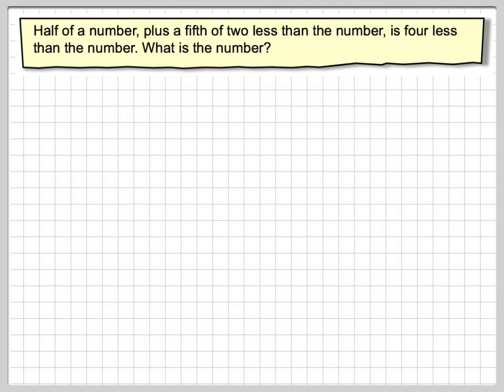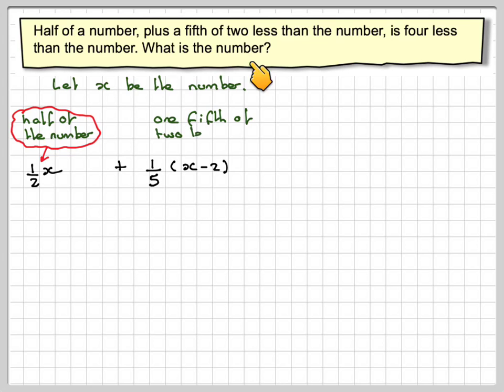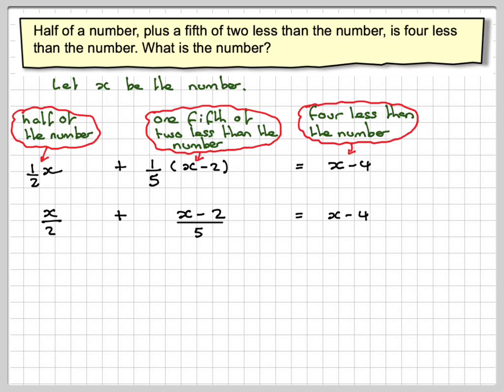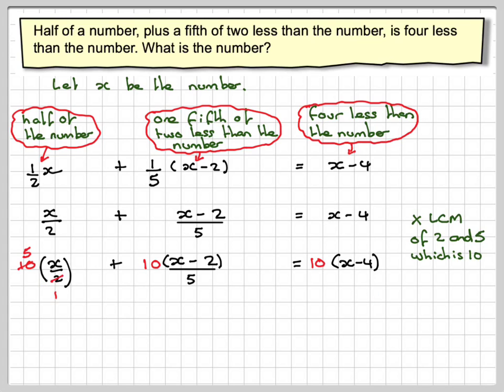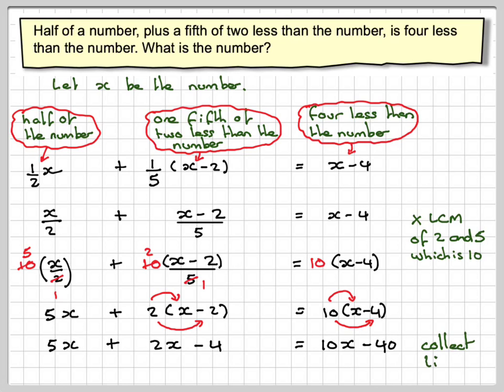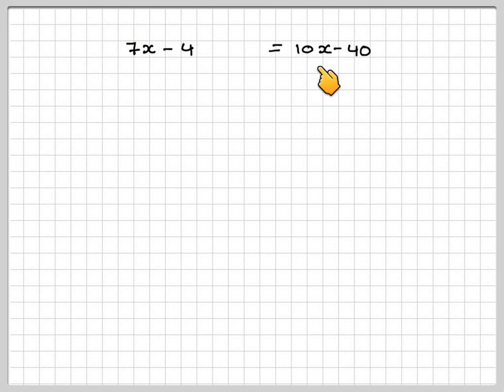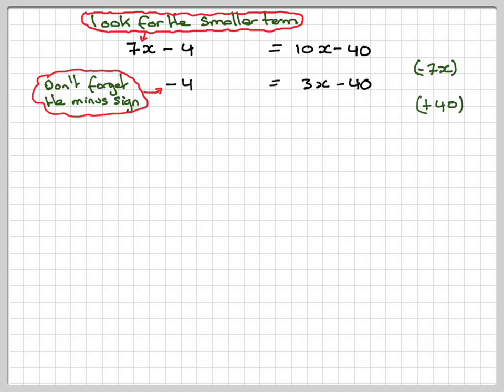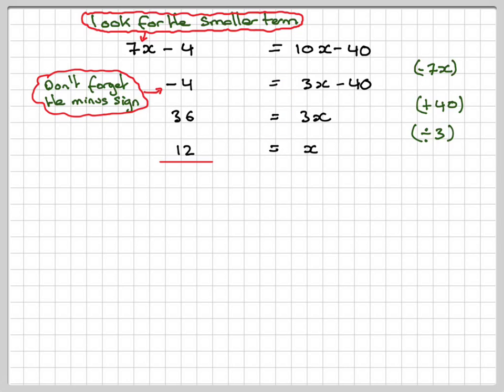Word problem solving equations with fractions 02